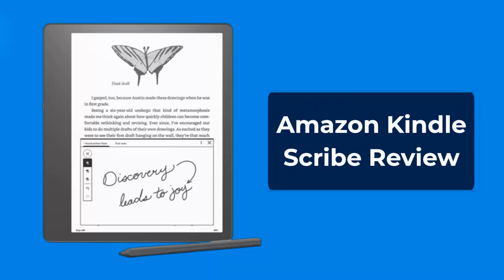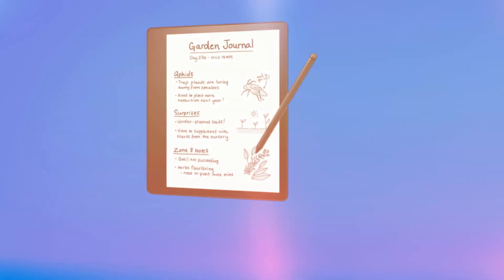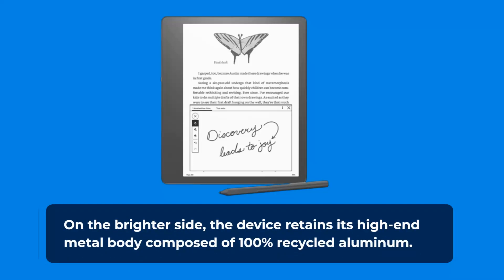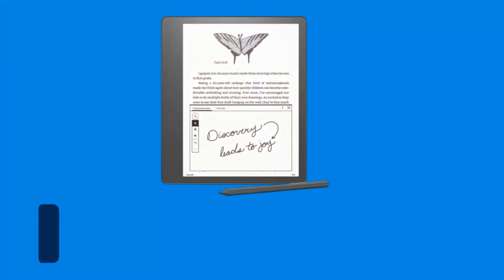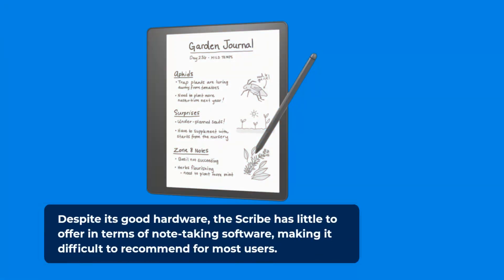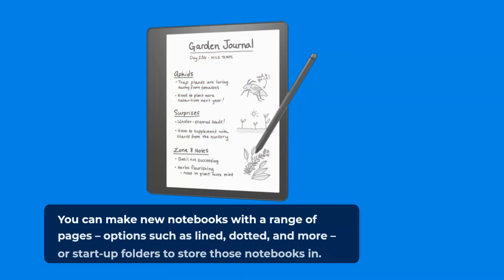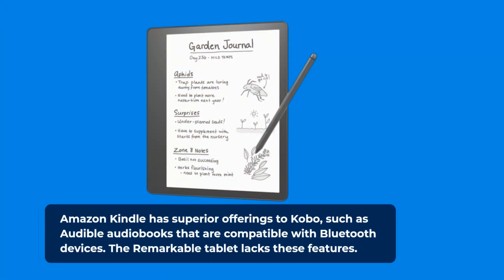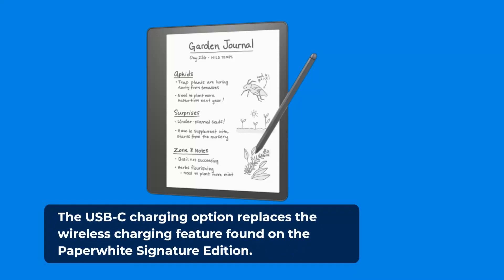Amazon Kindle Scribe Review | Great to Write On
Amazon Product Name : Amazon Kindle Scribe Review

The Amazon Kindle Scribe is a new e-reader that combines the convenience of digital reading with the experience of writing on paper. In this review, we take a closer look at the Kindle Scribe's design, including its comfortable grip and lightweight build. We also explore the e-reader's features, including its 7.8-inch HD screen, adjustable light, and long-lasting battery life.

Join us as we test out the Kindle Scribe and evaluate its performance in a range of reading and writing scenarios. We'll also look at the device's note-taking and annotation capabilities, as well as its compatibility with popular e-book formats. Whether you're a student, a writer, or an avid reader, this review will help you decide if the Amazon Kindle Scribe is the right e-reader for you.